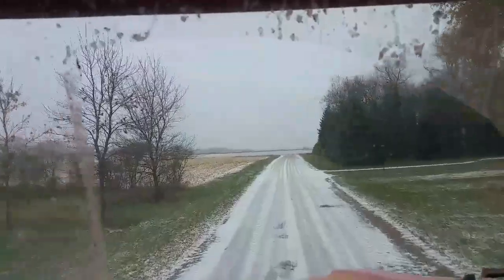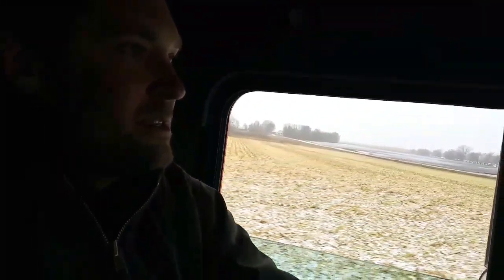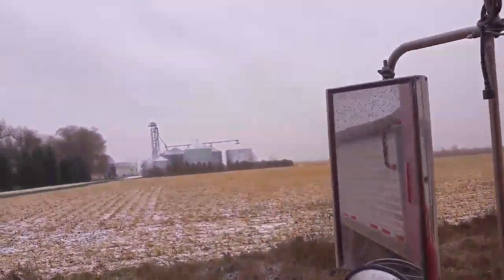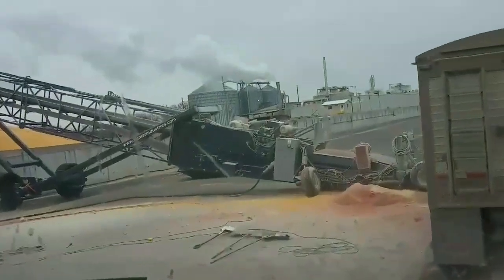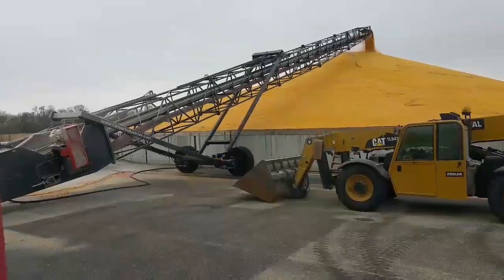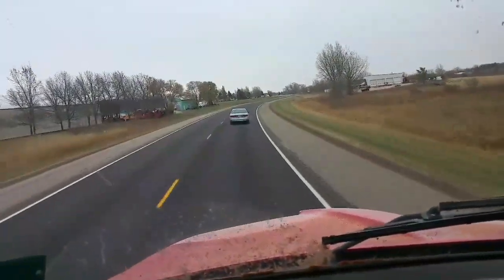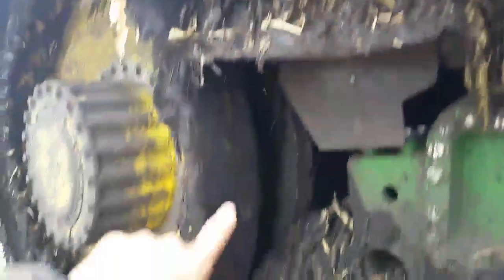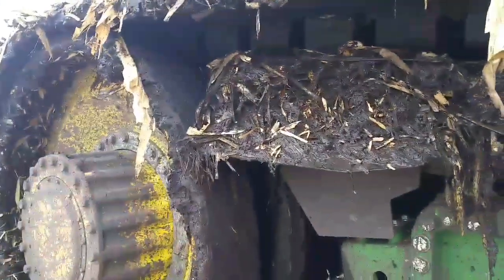Harvest 17 - snow and mud...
Harvest 2017 continues and the mud and snow hasn't quit.  This harvest continues to get more challenging as we go!